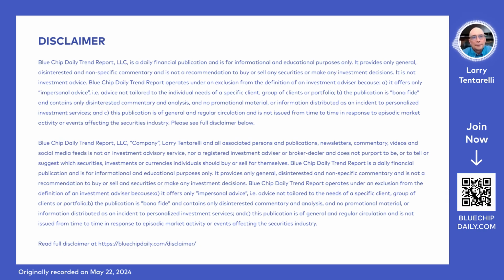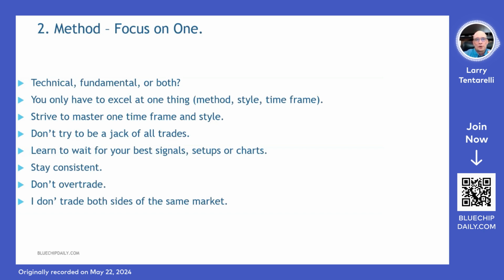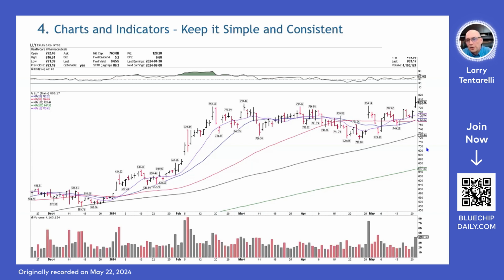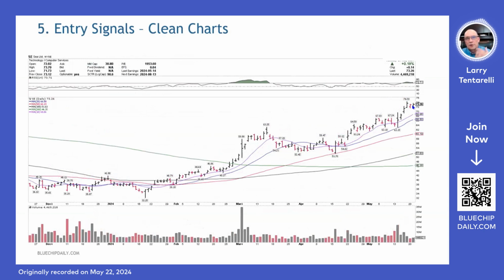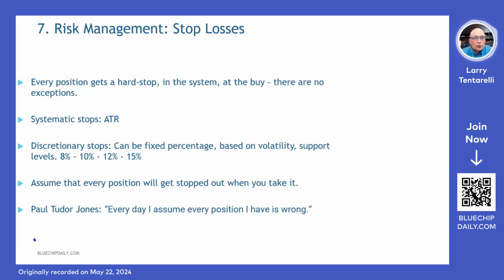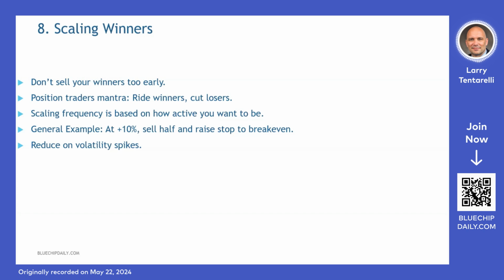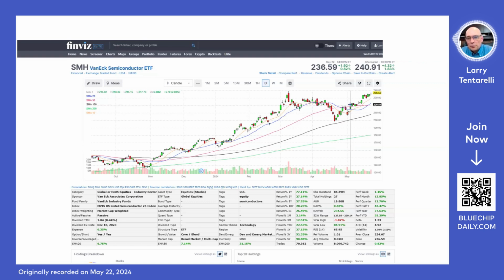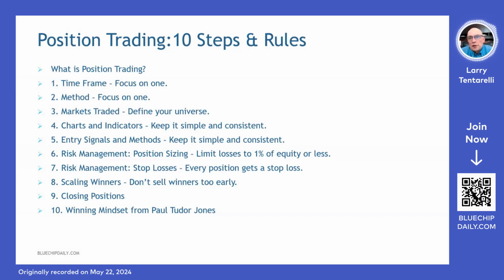Don’t Fight The Tape: 10 Position Trading Rules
📺 In this Presentation video, Larry Tentarelli discusses the critical importance of risk management in trading, emphasizing the need to know and control potential losses before entering any trade. This was a webinar with the IBD Boston Meetup Group on 5/22/24.

Larry explains that position sizing is a key focus for professional traders to prevent significant capital loss during market downturns, advocating for a maximum risk of 1% of account equity on any single position.

The conversation also touches on the importance of understanding the volatility of different stocks and adjusting stop-loss levels accordingly.

He stresses the need for traders to adopt a disciplined approach to trading, including using hard stops and scaling out of winning positions to protect gains and maintain psychological stability.

00:00:00 Intro
00:02:58 Introduction of Larry Tentarelli
00:04:49 Position Trading Explained
00:05:44 Reactive vs Predictive Trading
00:07:33 Importance of Focusing on One Timeframe
00:10:01 Importance of Risk Management
00:12:54 Example Charts: Eli Lilly and Nvidia
00:15:42 Risk Management and Position Sizing
00:19:06 Entry Signals and Automation
00:24:25 Entry Signals and Methods
00:35:43 Detailed Risk Management Discussion
00:43:11 Use of ATR for Volatility-Based Stops
00:45:57 Daily Assumption that Positions Are Wrong
00:47:28 Selling Strategies for Position Traders
00:50:17 Importance of Timeframes and Market Trends
00:53:17 Chart Analysis and Upper Right Hand Breakout
00:55:08 Stop Market vs. Stop Limit Orders
00:57:38 Avoiding Cute Limit Orders
00:59:32 Rule for Selling Half and Raising Stops
01:01:08 Discretion in Closing Positions
01:03:53 Importance of Market Trends in Trading
01:05:40 Example of First Solar Breakout
01:09:45 Trading During Choppy Market Environments
01:11:35 Sector Exposure and Adding Risk
01:13:42 Treating Trading as a Business
01:15:23 Trading Is Predominantly Mental
01:18:24 Protecting Capital and Risk-First Evaluation
01:20:30 Importance of Consistency and Discipline

💼 ABOUT LARRY
Larry Tentarelli is the President and Founder of the Blue Chip Daily Trend Report.

Larry has been actively involved in markets as a trader and investor since 1998 and was an advisor with Merrill Lynch for 5 years, before making the move to manage and trade his own accounts.

Larry has been posting his market commentary, technical views, and stock and ETF ideas on Twitter since January 2013.

Larry has been named “One of the Top 50 Twitter accounts for investors to follow” by CBS Marketwatch and one of the “Most Helpful Traders on Twitter”, in a broad-based Twitter poll.

Larry has also been interviewed by the CME, a guest on a variety of financial podcasts, a guest contributor for CBS Marketwatch, and Stockcharts.com, and quoted in the book “Trend Following”.